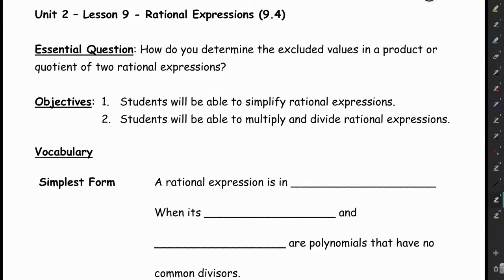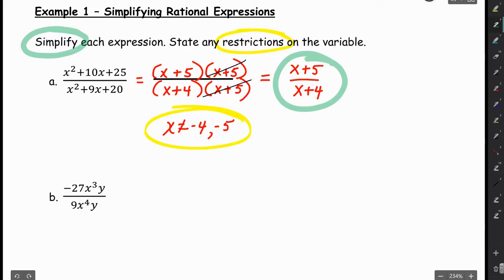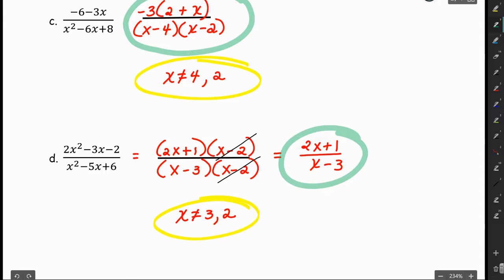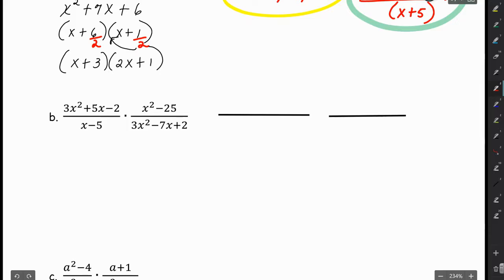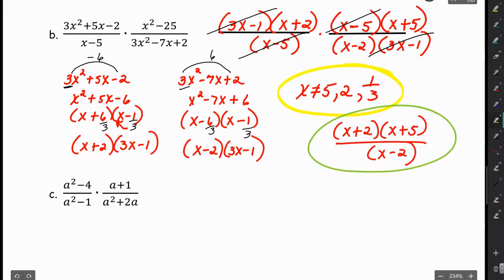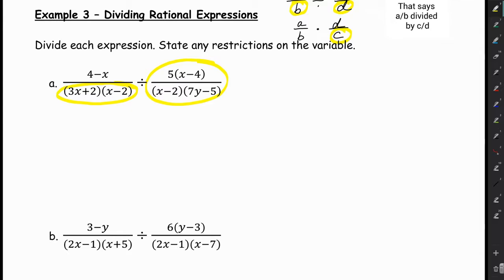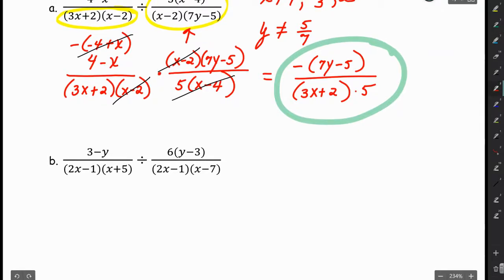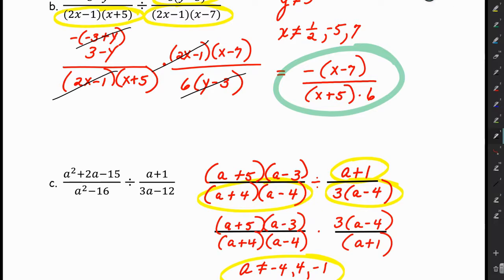Unit 2 - Lesson 9 - Simplify, Multiply, Divide Rational Expressions